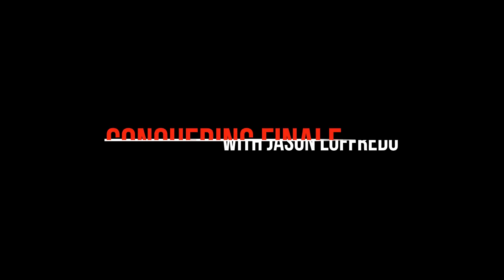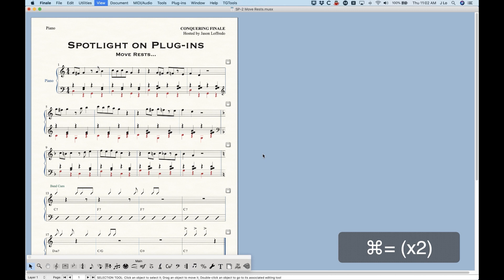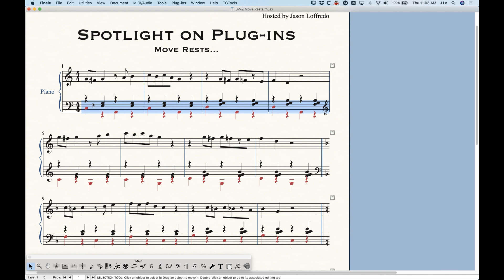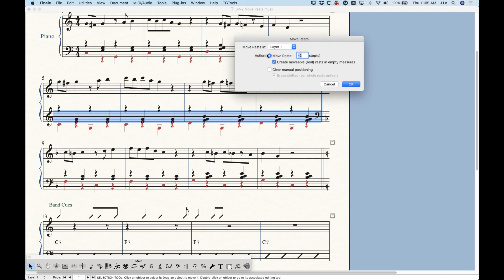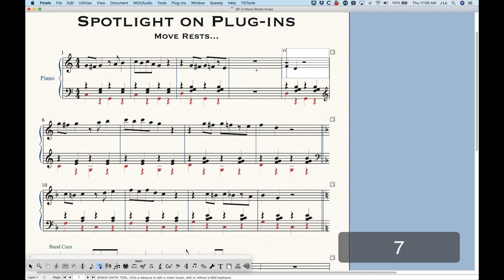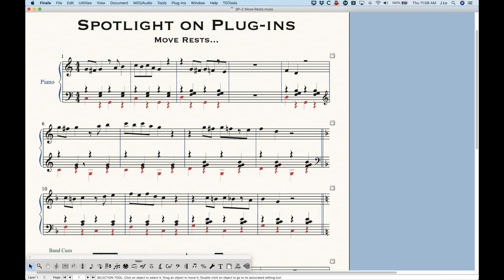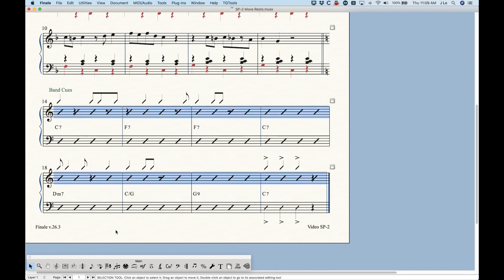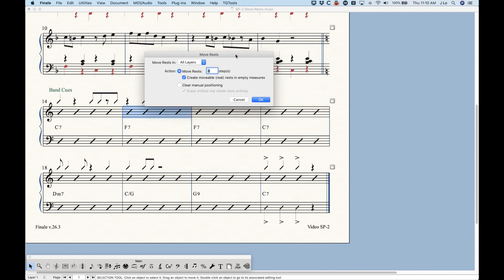SP-2 Move Rests...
In this Spotlight on Plug-ins video, we take a look at Finale’s “Move Rests…” plug-in. It’s a rather simple yet powerful plug-in that is built into the program, so we all have access to it out of the box. This plug-in allows us to move all the rests within a selection vertically up or down any amount of steps that we want. This is particularly important when working with multiple layers on a staff or when working with rhythm parts where we may have cues above or below slash notation.
Finale V26.3